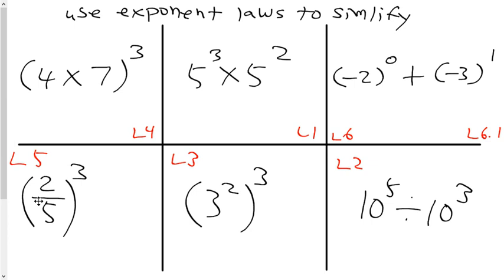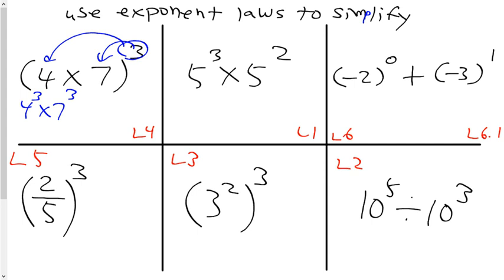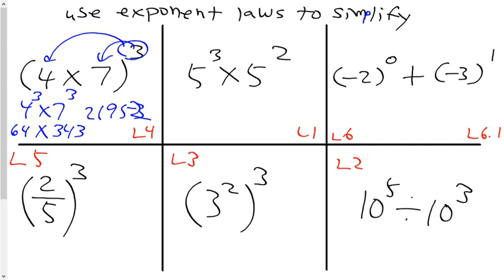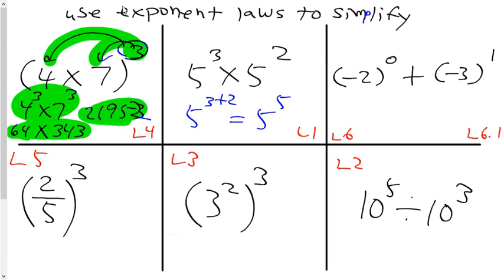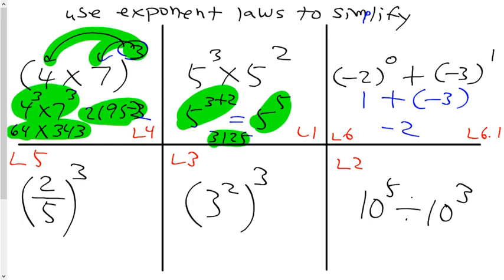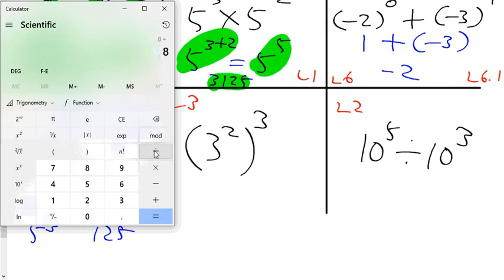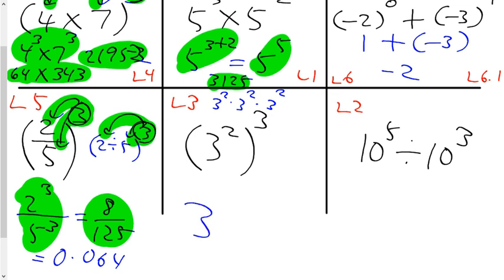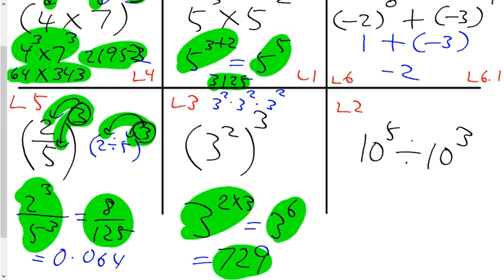6fer on Exponent Laws